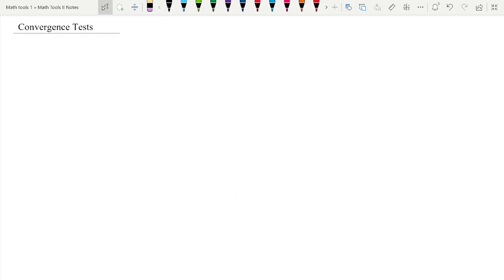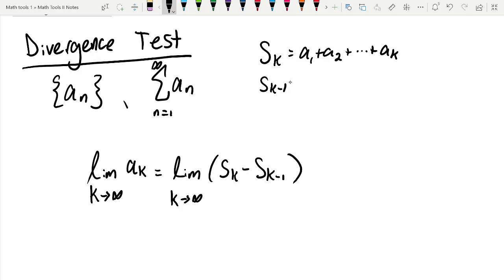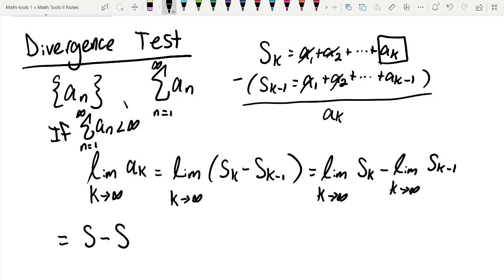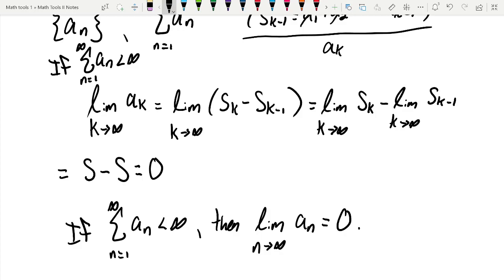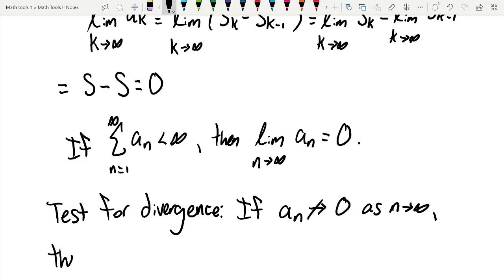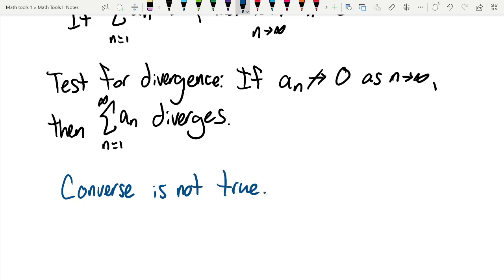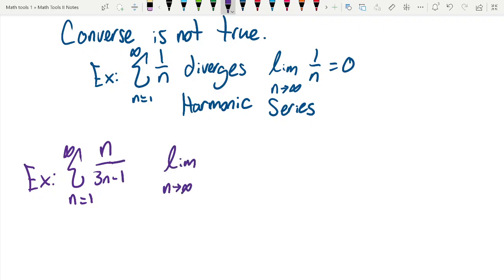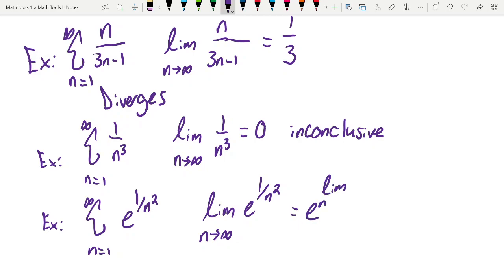57 Test for Divergence